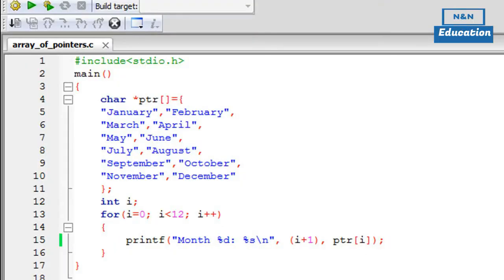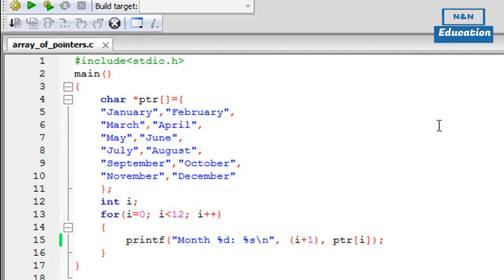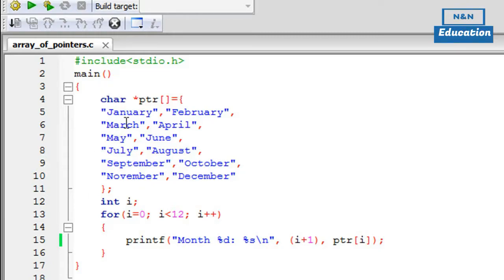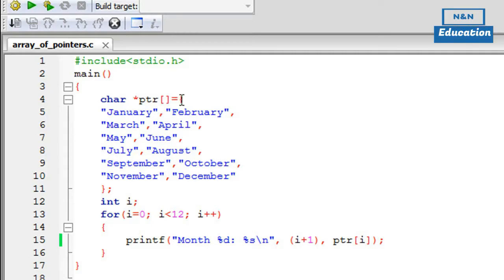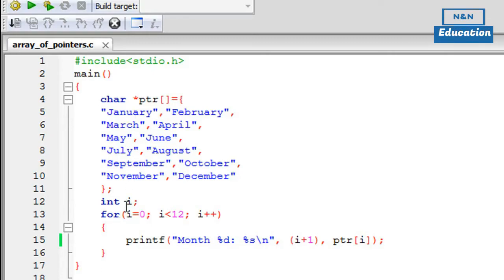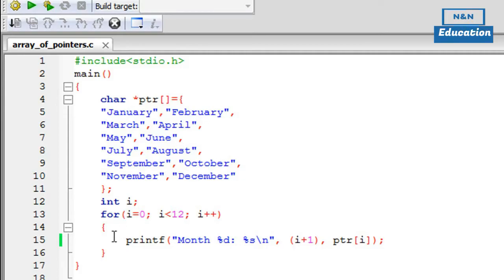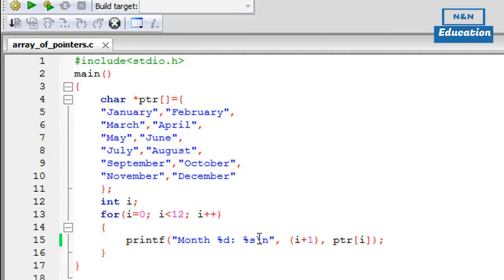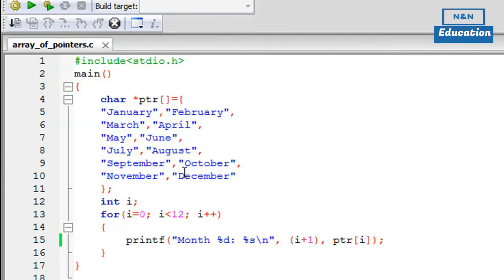C Programming Tutorial No 59-Array of Pointers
In this video we understand the concept of Array of Pointers in C Programming Language .